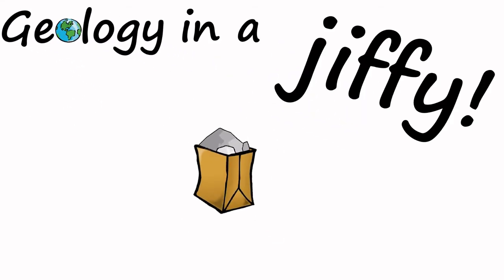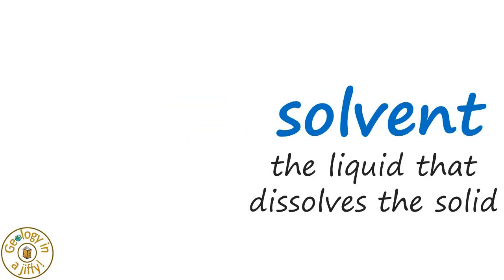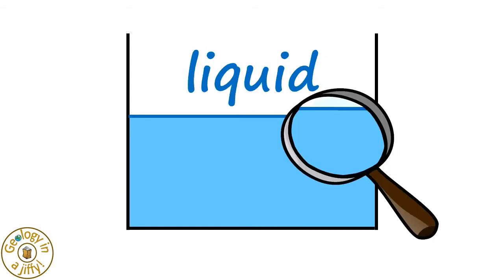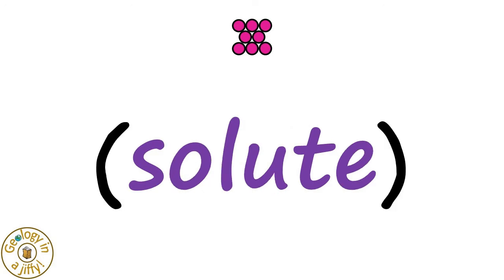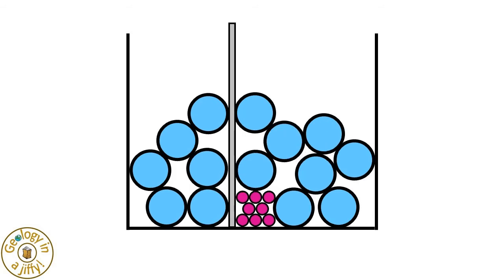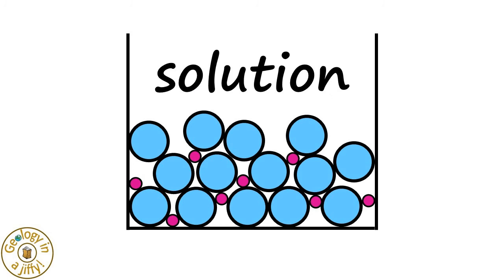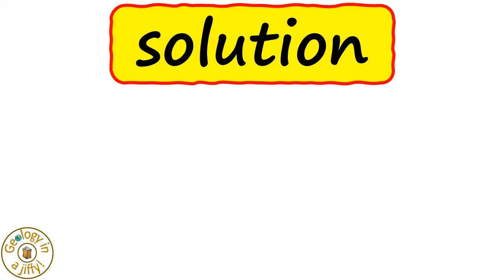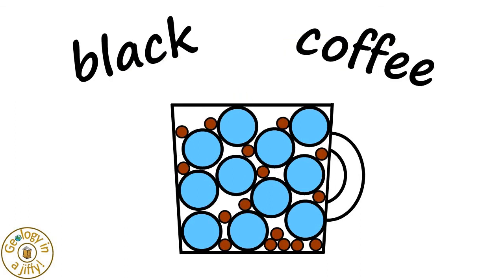Solutions - how they are made - Geology in a Jiffy!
Have you ever wondered what a drink of black coffee looks like when viewed under a microscope?

This video explains how solutions are made, using black coffee as an example, doing so in a clear, colourful and concise way.

Geology in a Jiffy!